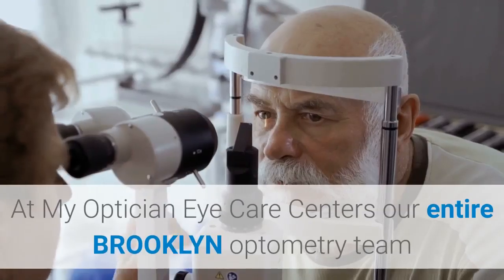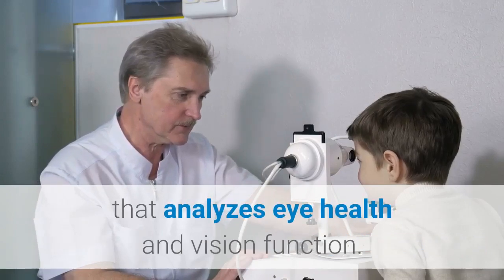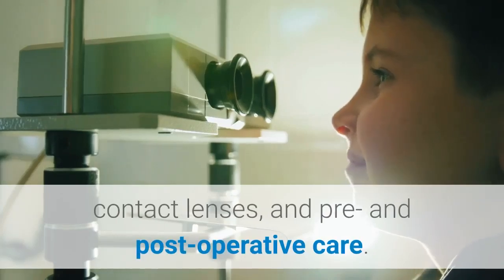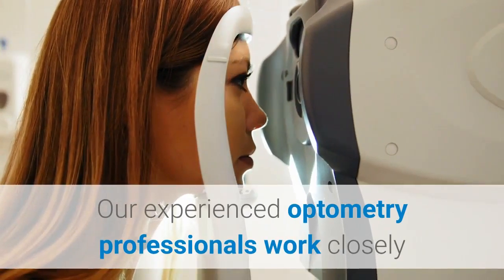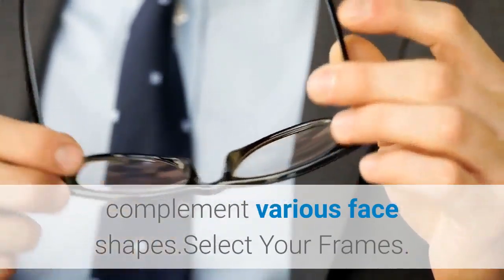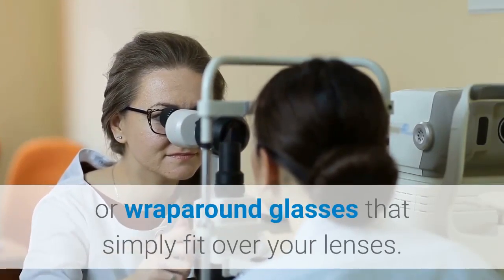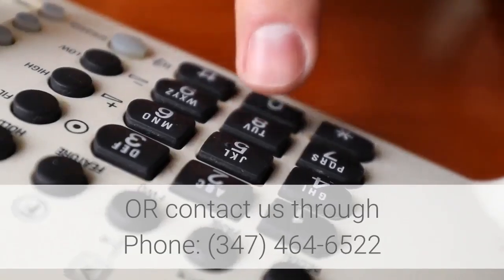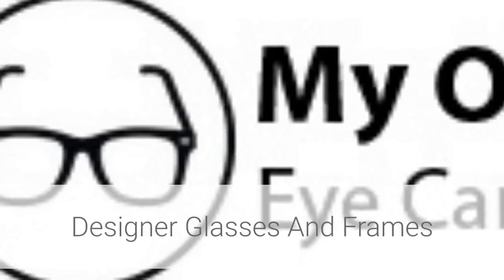Brand Name Eye Glasses Brooklyn | Designer Glasses And Frames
Designer Glasses And Frames

1703 Sheepshead Bay Rd, suite 140

At My Optician Eye Care Centers our entire BROOKLYN optometry team are committed to providing advanced vision care in a professional and comfortable environment. As an optometrist in BROOKLYN, our primary eye care service includes a complete eye exam that analyzes eye health and vision function. In addition to eye exams and vision testing, Shlimov and our team of optometry professionals provide testing for glaucoma, cataracts and macular degeneration. Our BROOKLYN optometrist also offers glasses, contact lenses, and pre- and post-operative care.
Glasses say so much about your personality and personal style. At My Optician Eye Care Centers, we are happy to work with you in selecting frames that complement your features. Our experienced optometry professionals work closely with you to select the proper frames to fit your budget as well as your cosmetic, lifestyle, and vision needs. While working with our experienced staff enables you to select the appropriate frames, we invite you to learn more about which frame styles complement various face shapes.Select Your Frames.
We are able to provide you with a wide range of sunglass options. If you normally wear glasses to correct your eyesight, you may be happy with a non-prescription pair of clip-ons or wraparound glasses that simply fit over your lenses. If you’d rather not wear that much equipment on your head all at once, you can order a pair of prescription “shades,” or you can order glasses that darken when exposed to bright light.